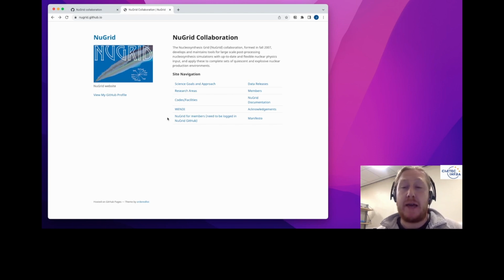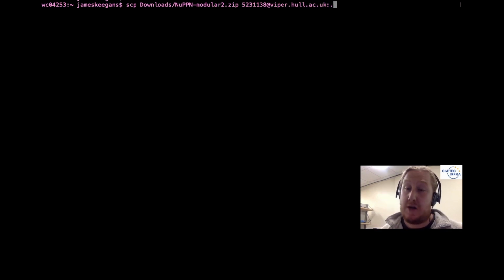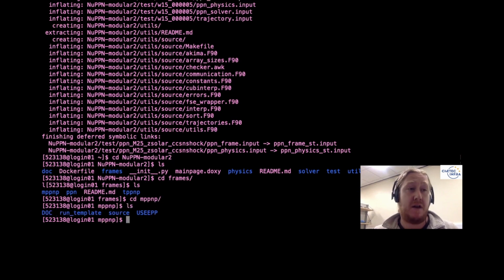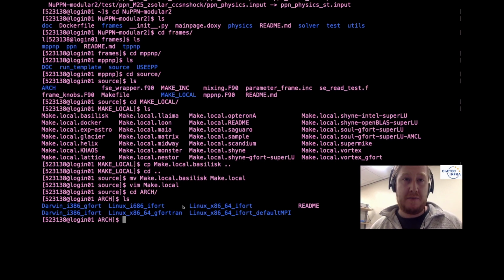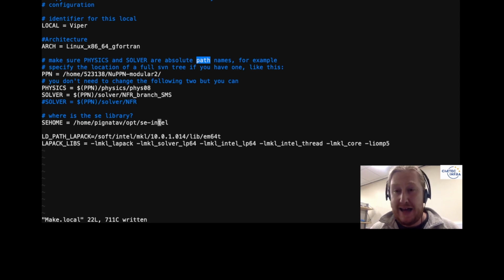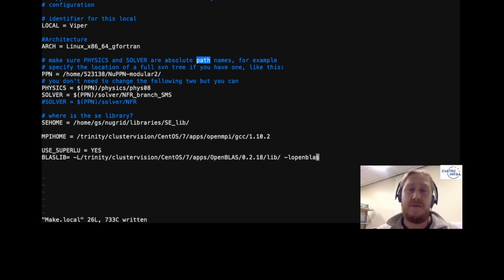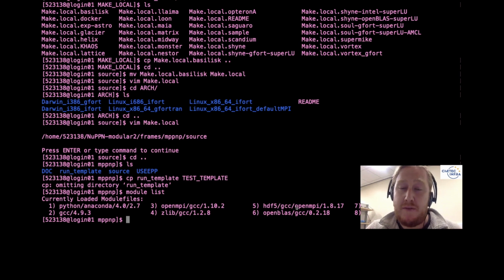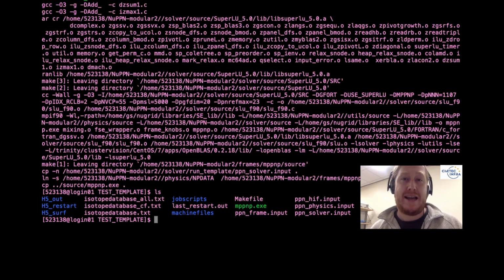Installing mppnp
Hello and welcome to another tutorial in this series produced by ChETEC-INFRA.  In this tutorial we are going to be installing a multi-zone post-processing code produced by the NuGrid collaboration. The code is hosted on gitlab*. If you would like access please contact the collaboration through their website.

Once you've done this you should have access  to this repository NuGrid/NuPPN. It contains 3 different post processing codes -  1) a single zone code, 2)  a parallelised  single zone code and finally our multi-zone code with mixing called mppnp.  Today's tutorial will focus on installing this multizone code.

So be sure to download the correct version - let's go to this dropdown menu here and scroll to modular2 which is the version of the code that I use. It has a number of additions to the mster branch but is stable and is suitable for production runs. We'll go to this drop down menu and download the zip to our local machine. Now we'll have to upload this to Viper to start the installation.

Once this is done lets UnZip the file and have a look in the appropriate frames directory - mppnp.

RH commands list:
  133  source ~/.bashrc
  134  printenv
  135  printenv | egrep PPN
  136  vim .bashrc
  137  module list
  138  cd NuPPN-modular2
  139  ls
  140  cd frames/mppnp/
  141  ls
  142  cd source/
  143  ls
  144  cp MAKE_LOCAL/Make.local.viper.mppnp ./Make.local
  145  vimdiff Make.local MAKE_LOCAL/Make.local.vortex
  146  cd ../
  147  ls
  148  cp -rp run_template TEST
  149  cd TEST/
  150  ls
  151  module list
  152  make distclean
  153  make clean
  154  make

*The NuGrid collaboration no longer uses GitHub for code development. for access to the NuGrid postprocessing codes.